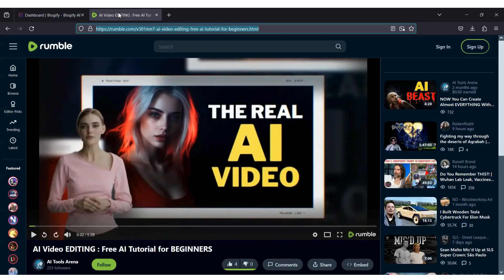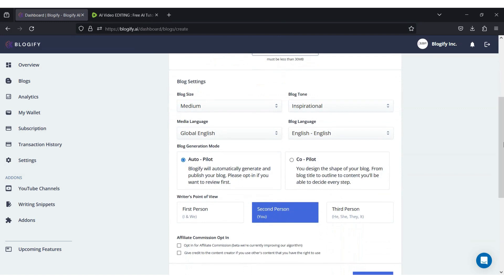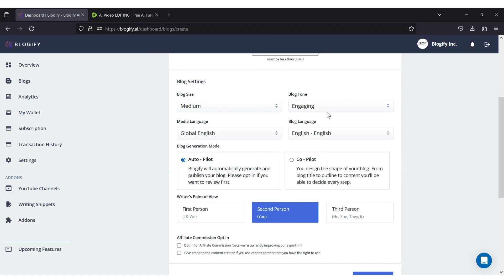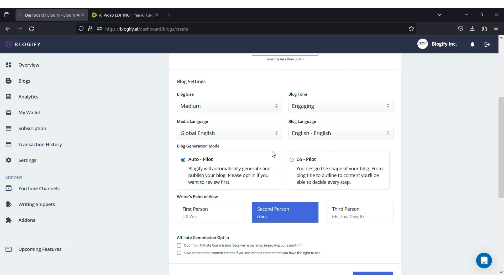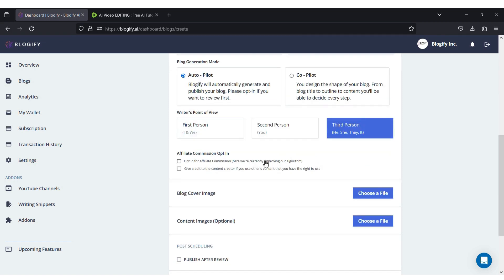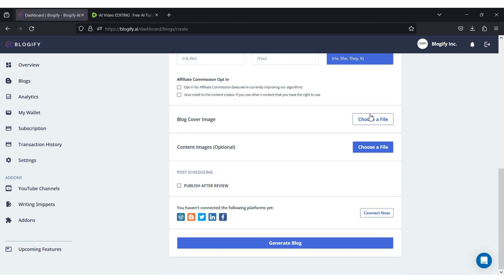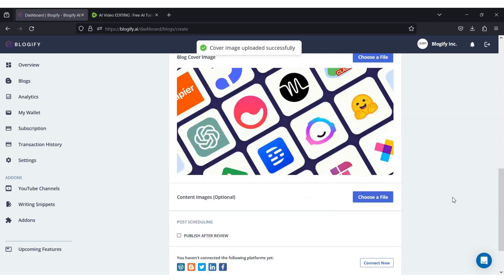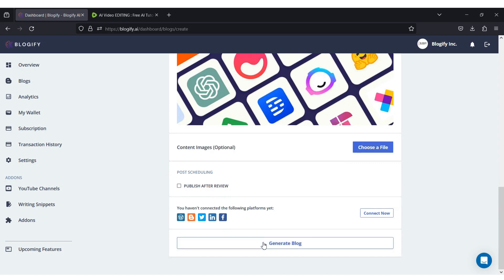How to convert a Rumble video to Blog with Blogify!